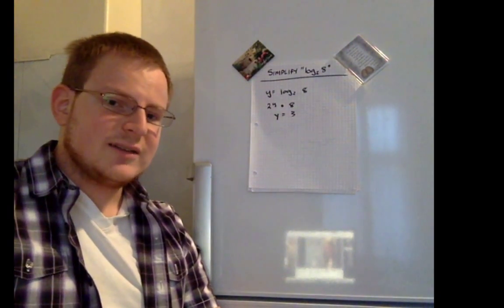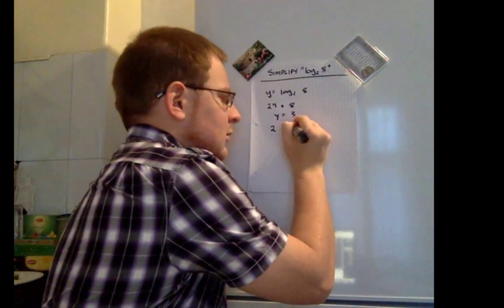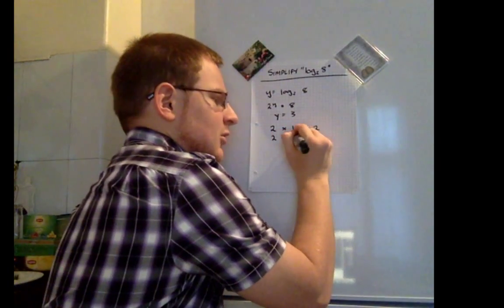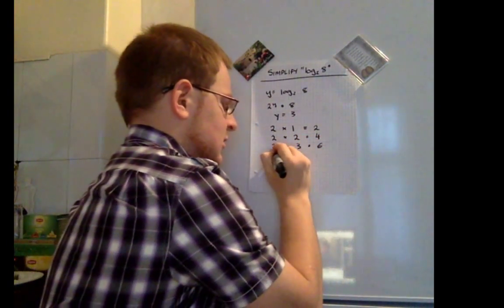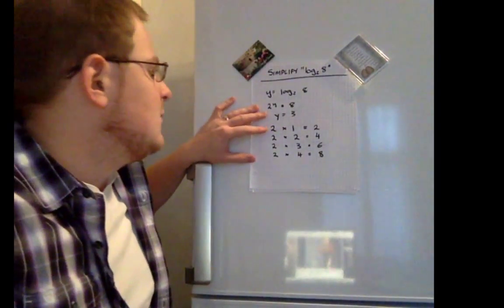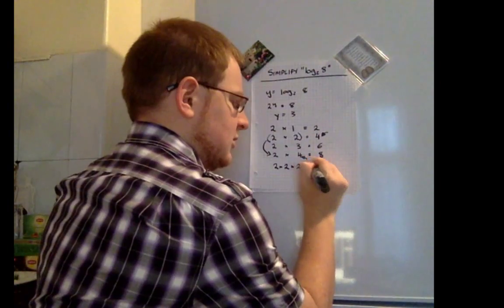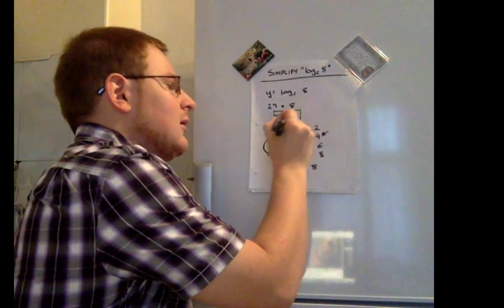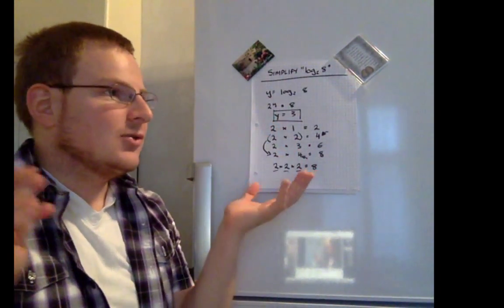log2(8) Logarithm explanation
Going back to the basics of exponents and repeated multiplication to explain logarithms. A good watch if you have never seen a logarithm before.